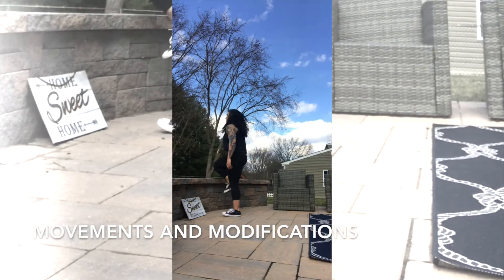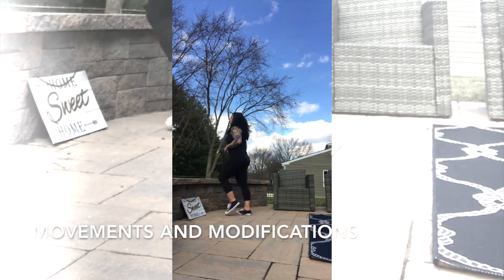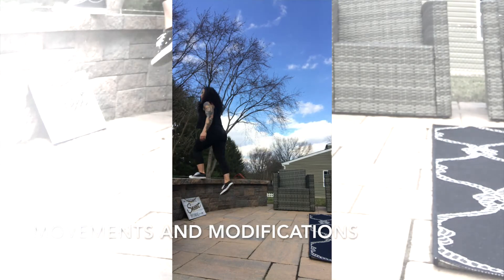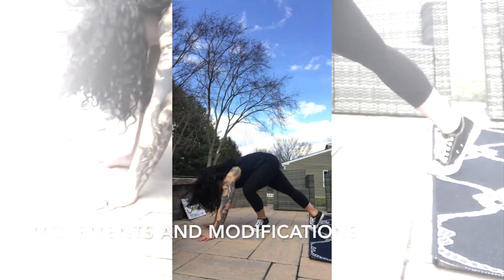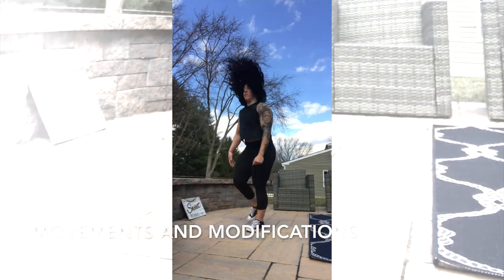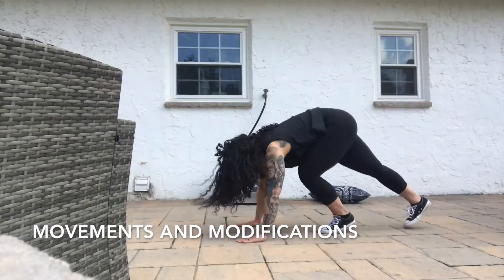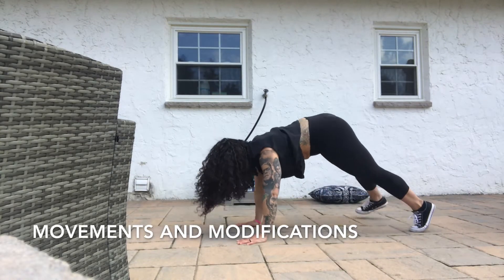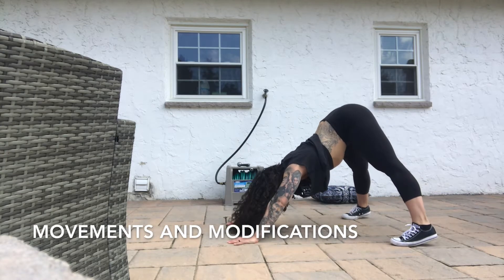Home WOD 20200314: MONKEYPOX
WORK AT HOME || Check out Coach Colette giving the WOD Brief for today’s “Monkeypox” from her own backyard this morning!

“Monkeypox”
AMRAP 14:
16 Step-ups
18 HSPU
20 Mountain Climbers
*EMOM 2 Burpees to a Target

As the state responds to the growing pandemic of COVID-19, our CFML team will continue to focus on our athletes’ health, fitness, and happiness from the comfort of our own homes! Helping one another stay positive and committed to constantly varied functional movement performed at high intensity will be fun, safe, and incredibly practical! Show your support in the comments below!

If you enjoy seeing CrossFit adapted to the home environment, learn more about what we do and how we’ve made fitness a focus in thousands of people’s lives along the Main Line.